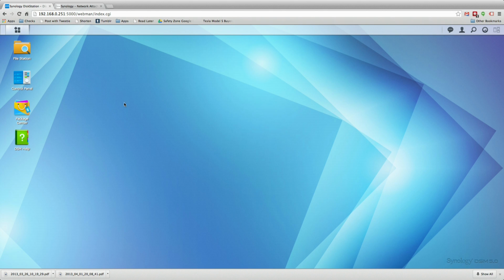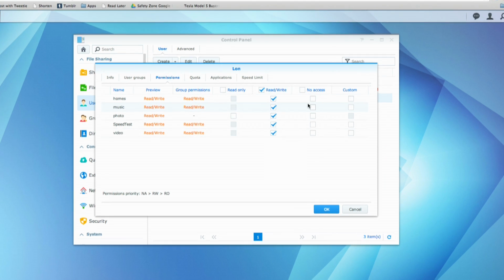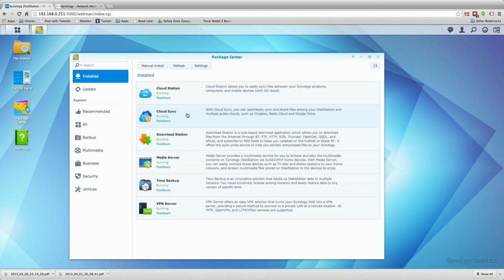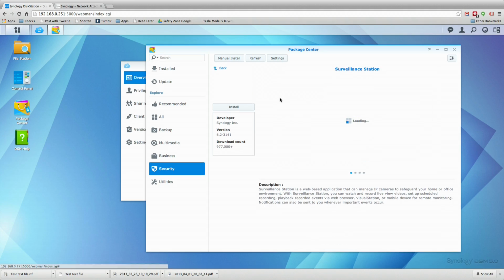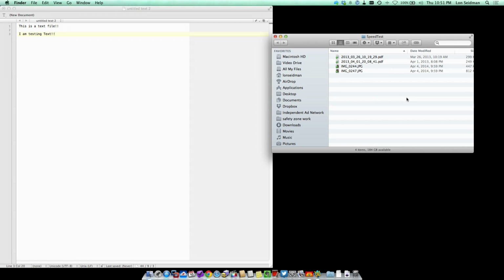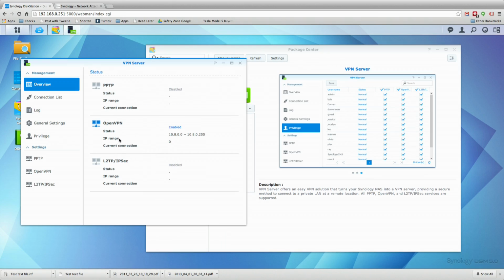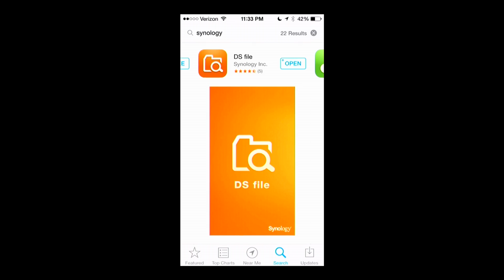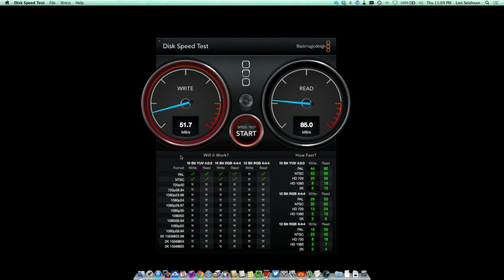Synology DS214se DiskStation In Depth Review - 2 drive Network Attached Storage (DS214se)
00:18 - Hardware overview
01:08 - Changing out drives
02:10 - Web based control panel
05:14 - Package center (app store)
08:51 - Syncing files off site to computers and other Synology arrays
10:06 - Demonstration of Cloud Station DropBox like syncing
11:49 - Installing the VPN app and OpenVPN discussion
13:31 - iPhone and Android mobile apps
16:06 - Performance Benchmarks
16:46 - Conclusion and Recommendation

Wow.. The Synology DS214se is probably the most feature rich network attached storage array out there right now. And that feature set is deep - so deep that I think we'll be coming back to more reviews of this as time goes on.

The DS214se features a gorgeous web based interface that is essentially a GUI for the open source underpinnings of the product. It has a basic text editor and allows for full access to the drive's files from a browser.

But the real magic comes from the package store in that interface, that includes a number of free apps that add some amazing capabilities - like a video app that can work as a DVR with HDHomeRun devices, or a full featured VPN server app complete with OpenVPN, IPsec, and PPTP options, and even a download client that can grab files from bit torrent, http, and even Usenet!

The killer app by far is its syncing features through the Cloud Station app. It's possible to have the drive work exactly like DropBox where files are stored locally on a remote computer and synced automatically back and forth to the drive whenever a change is made. It can do this syncing to other Synology drives but also to mobile devices and even DropBox and Google Drive accounts.

Backup is very robust too, including the ability to back up to external drives incrementally and Amazon Glacier!

Please write in with your questions as I have a feeling we have a lot more to explore with this great product.